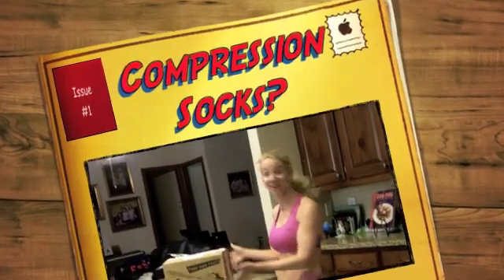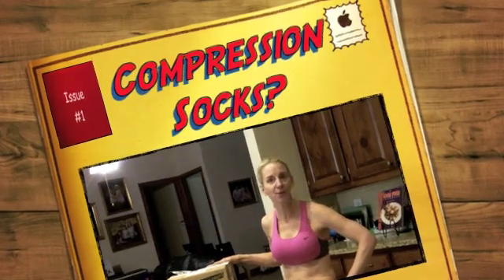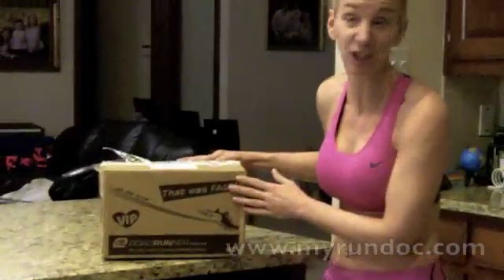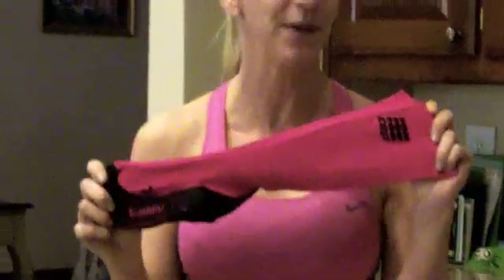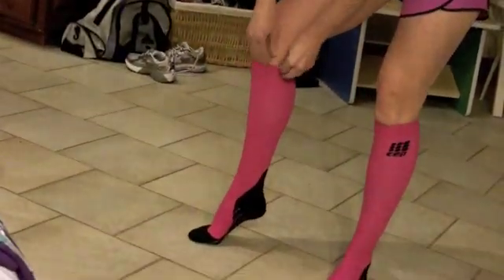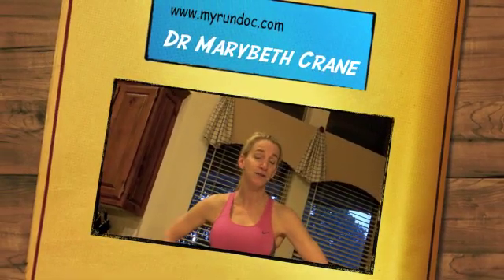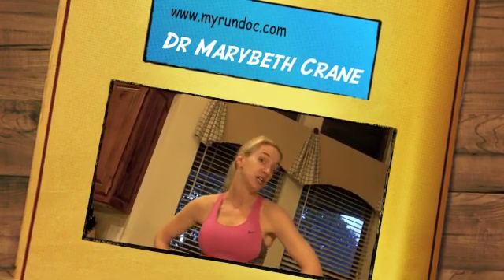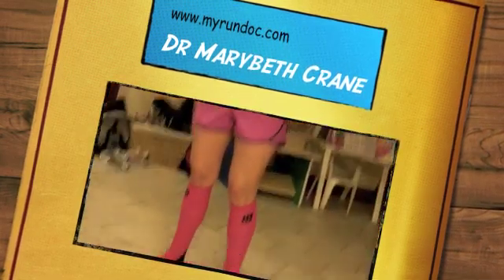Do Compression Socks Make You Run Faster?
Compression socks for runners?? Podiatrists have been prescribing compression socks for years to treat things like chronic edema, lymphedema, varicose veins, and to prevent deep venous thrombosis; but recently they have started showing up on perfectly healthy runners. Yes, sometimes compression socks are used to treat shin splints, but do they make you faster? Can you run longer in compression socks? Many runners and triathletes swear by wearing compression they feel faster and recover better. Do they really work? Is there any scientific evidence that they really work? Or is this just more running lore?